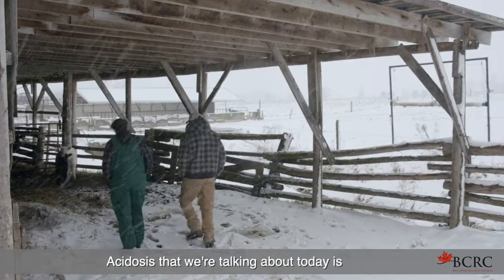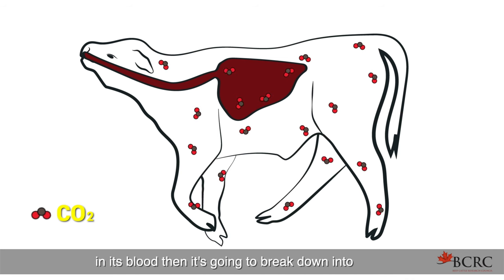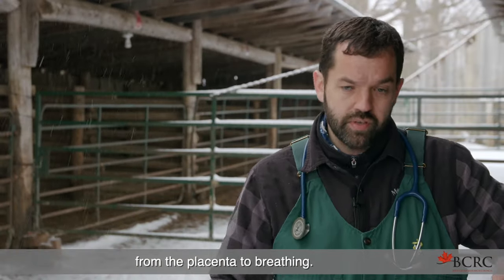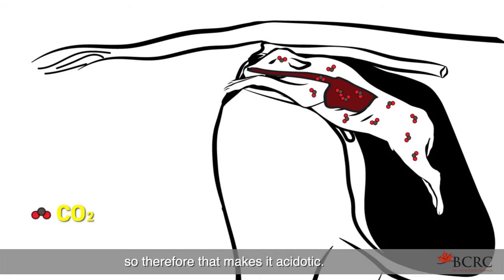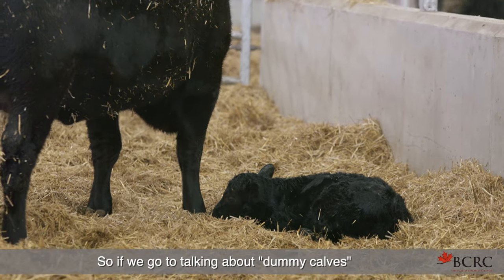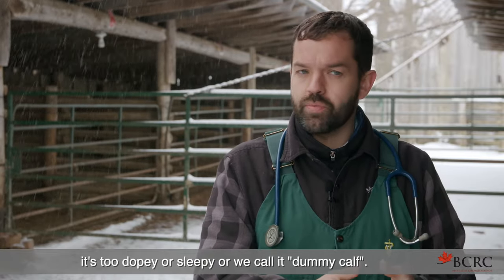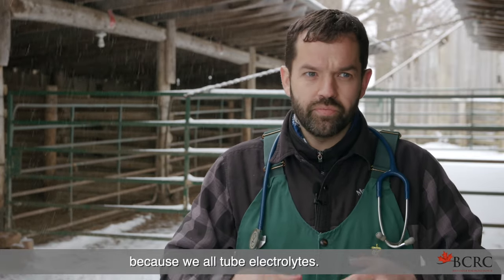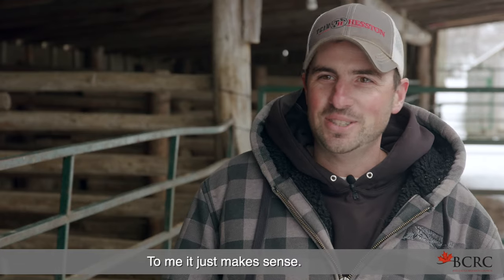How to spot respiratory acidosis in a newborn calf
Most beef producers know the frustration that accompanies dealing with the dreaded “dummy calf”. These calves will not suckle, won’t sit up or stand and stare blankly with what seems to be a lack of will and intelligence to survive despite your best efforts. This lack of coordinated movement is often due to respiratory acidosis.

Dr. Gabriel Jantzi of Metzger Veterinary Services and Ontario beef cattle producer Nick Frieburger of Sandy Ridge Ranch explain the mechanisms that are involved in causing this type of acidosis, how to prevent it and steps to take when it does occur.

🎬 VIDEO GUIDE:
0:00 What is respiratory acidosis?
0:45 What causes respiratory acidosis?
1:37 What are the effects of respiratory acidosis?
2:47 How do you treat acidosis?